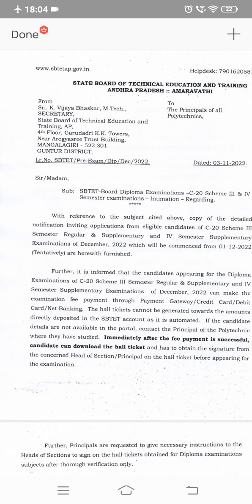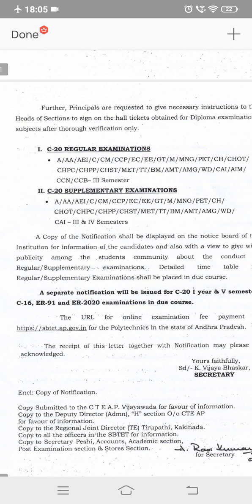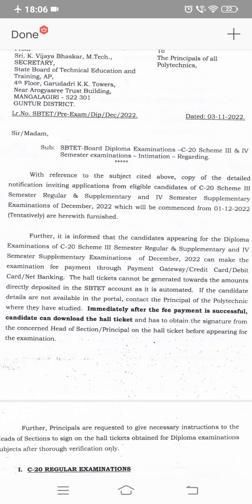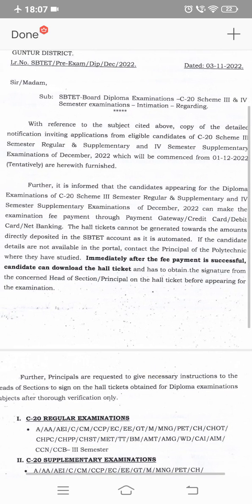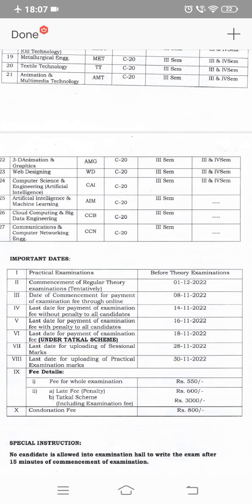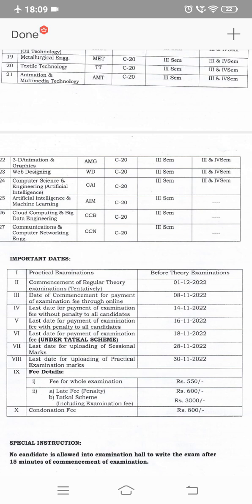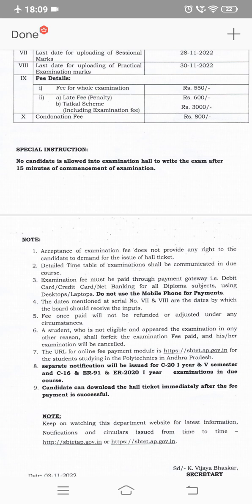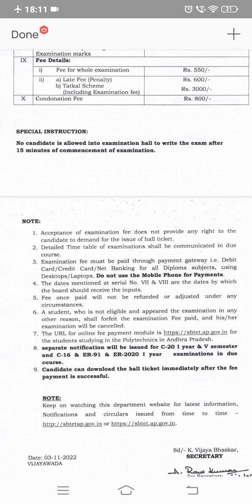ap diploma C20 exams 2022 fee payment notification released| ap diploma C20 exam dates released 2022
Nithin Kolluru:
Students maths M3 subject online recorded classes starts Sunday
Interested students can enroll

Maths M2 subject online recorded classes already started. You can pay now to access and you can clear the exam in first attempt

We are keeping maximum efforts to train you
If anyone interested you can enroll